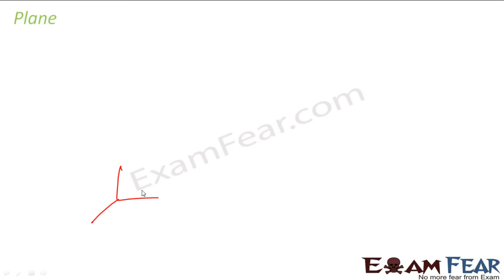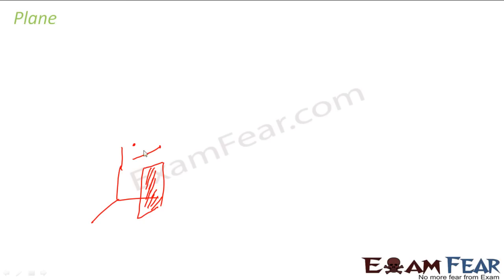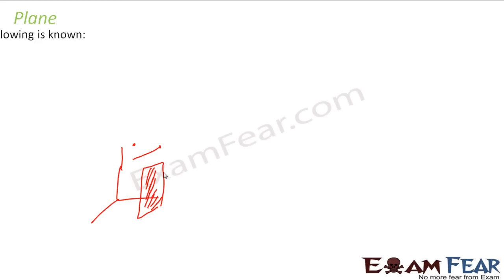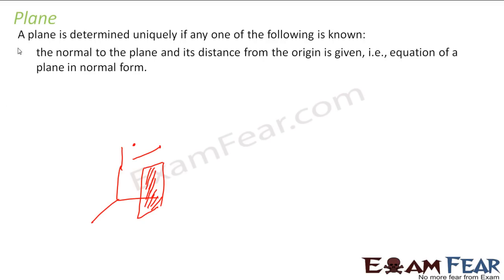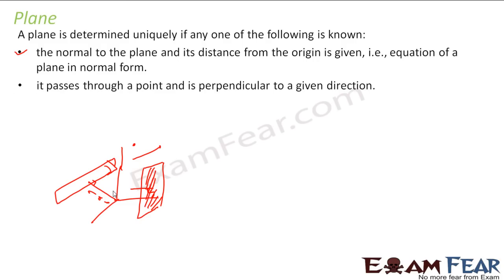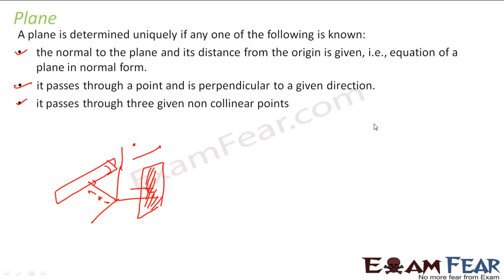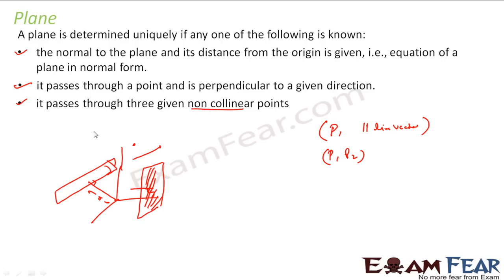Maths 3 Dimensional Geometry part 16 (Plane Equation Nornmal Form) CBSE class 12 Mathematics XII